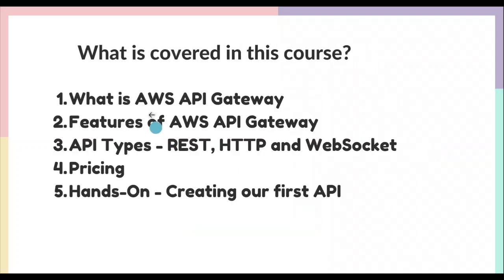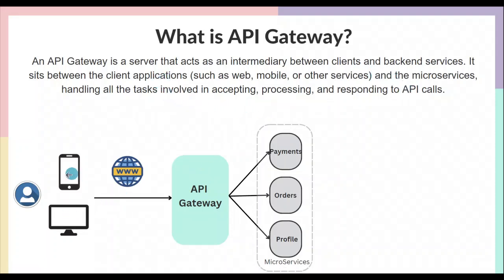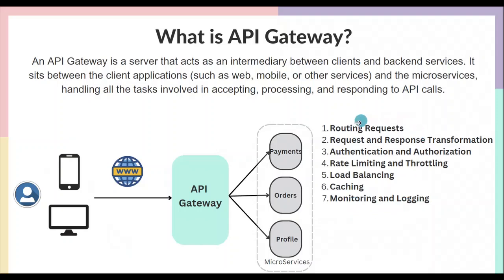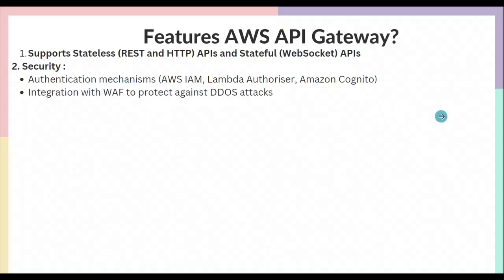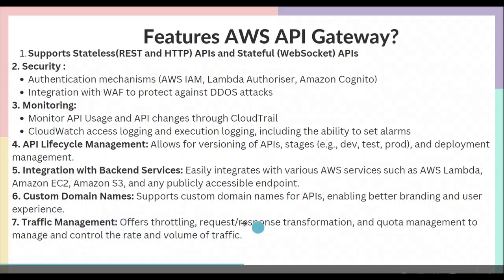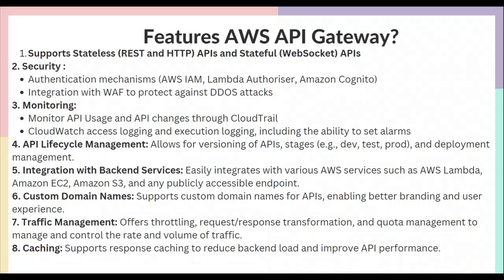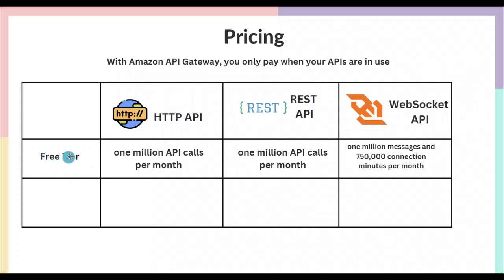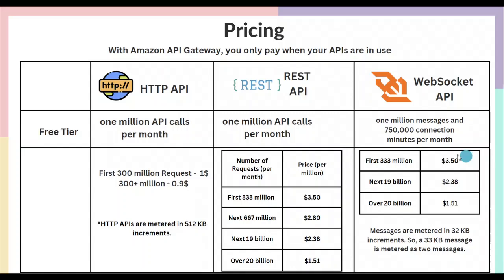AWS API Gateway Tutorial for Beginners | What is API Gateway | HTTP vs REST vs WebSocket APIs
Learn everything about Amazon API Gateway. What is AWS API Gateway?
What are the features of Amazon API Gateway?
Pricing model of Amazon API Gateway
REST vs HTTP vs WebSocket APIs